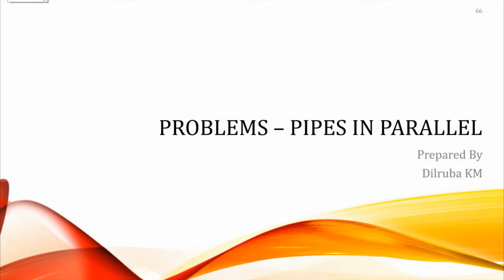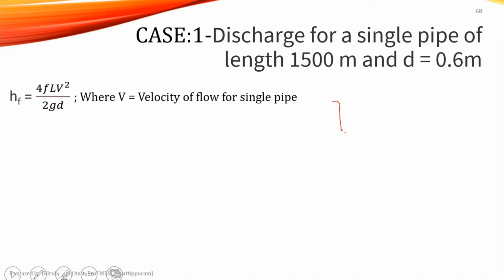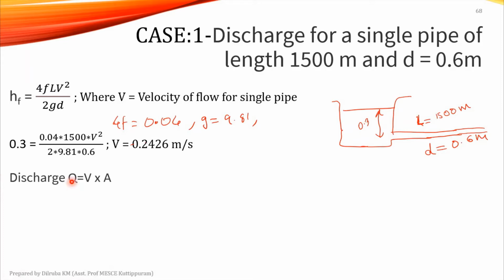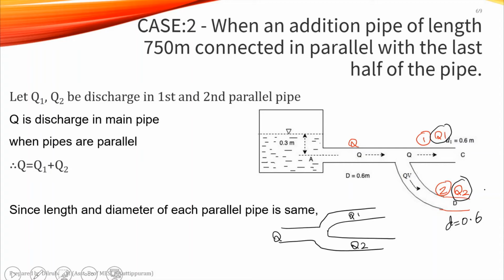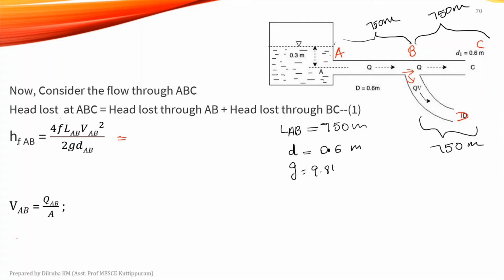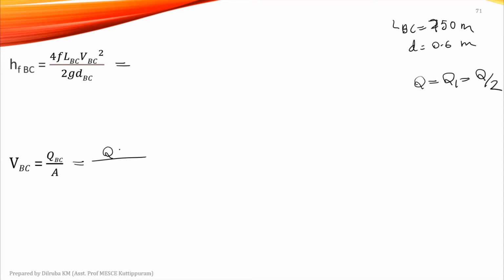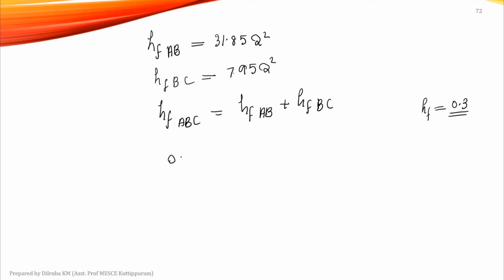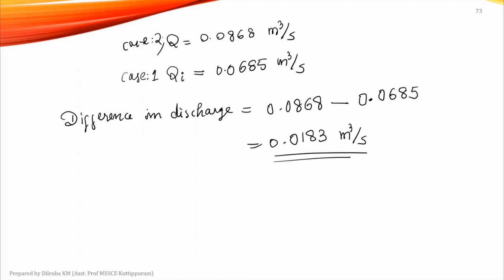Pipes in parallel - PART 2